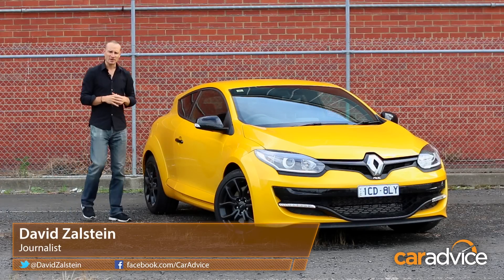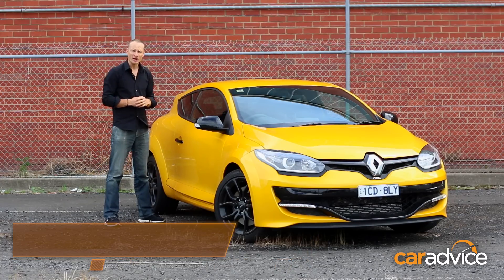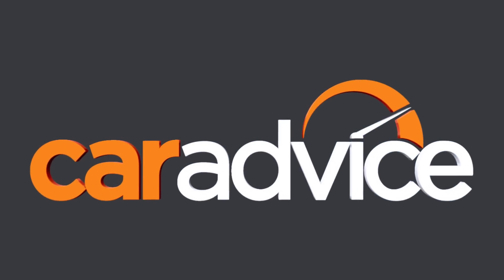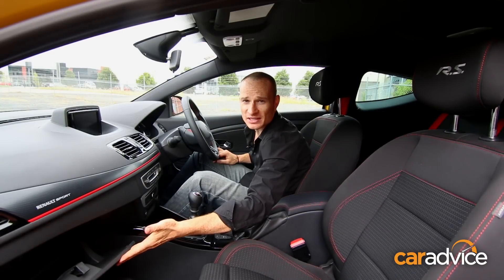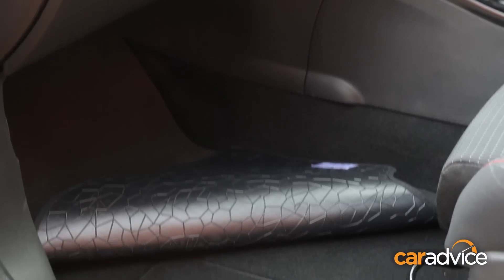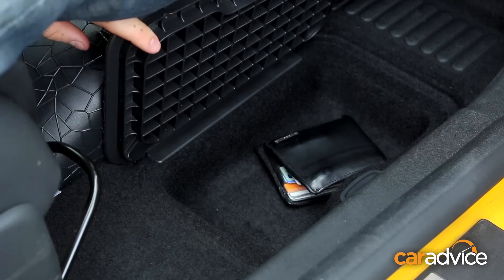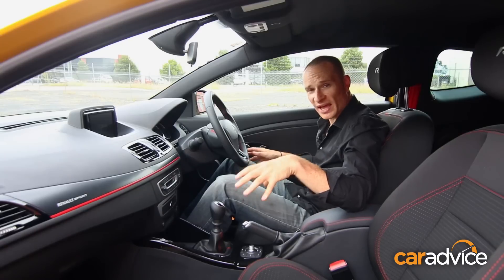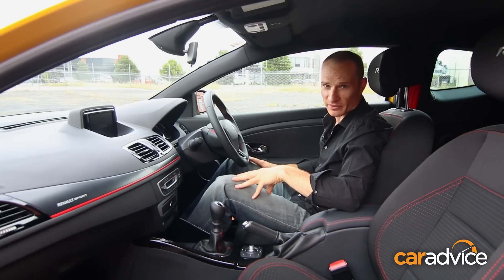2015 Renault Megane RS265 - secret storage hatch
The Renault Megane RS may not be the most practical new car on the market but the three-door hot hatch is home to some unique storage solutions. Apart from a deep center console bin and large space inside the glovebox, the Renault Megane RS also has two super-sneaky cubby holes tucked under the front floor mats.

Simply peel back the mat, click open the lid, and you can throw in any items you want concealed from prying eyes.

Both the driver and front passenger get one, which means you not only get a handy security feature, it also prevents those loose items from flying around the cabin.

- Read the review of the Renault Megane RS here.